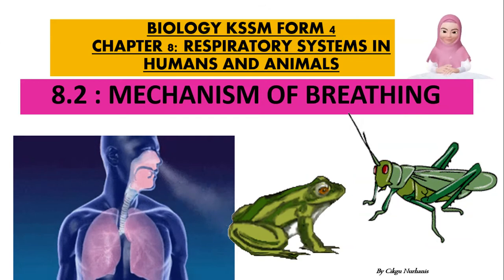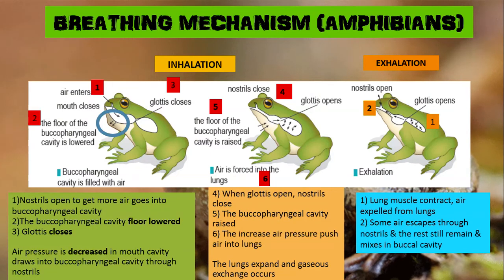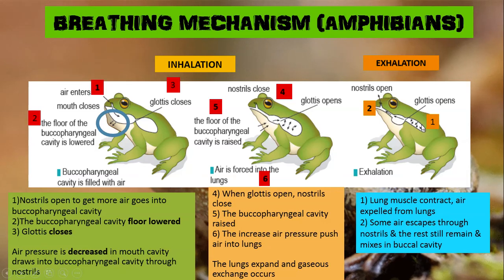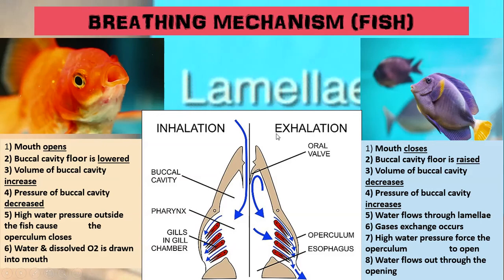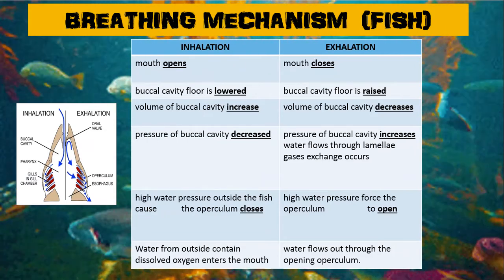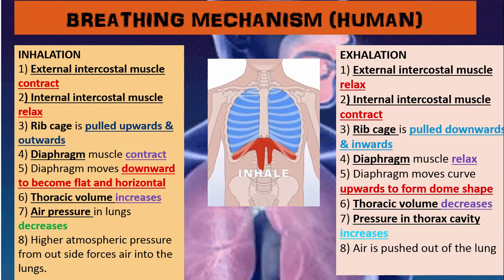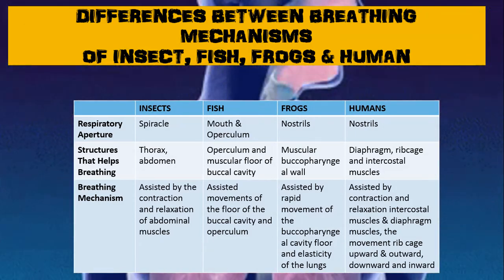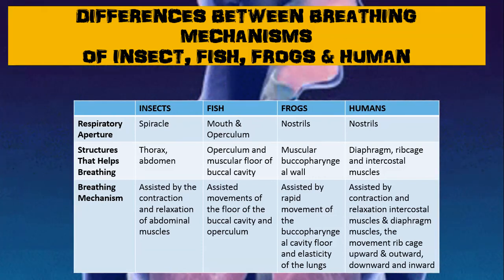8.2 : MECHANISM OF BREATHING - BIOLOGY KSSM FORM 4 CHAPTER 8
The learning standard for this subtopic is:
8.2 Mechanism of Breathing
8.2.1 Compare and contrast breathing mechanism in humans and animals

No Audiobook
No Audio Podcast
No Song Making
No Music Remix